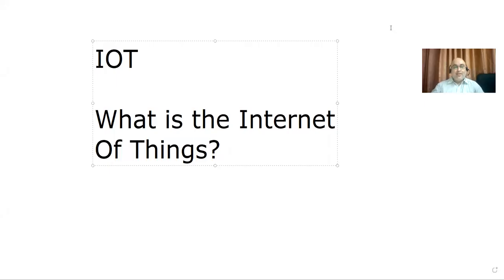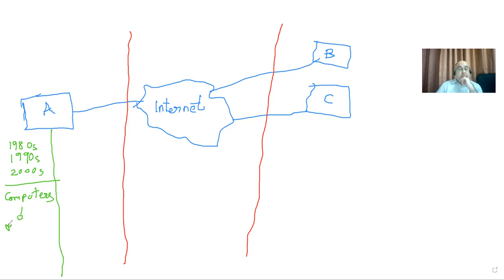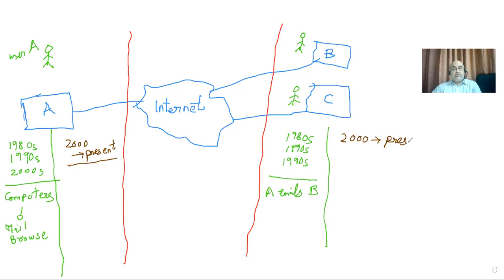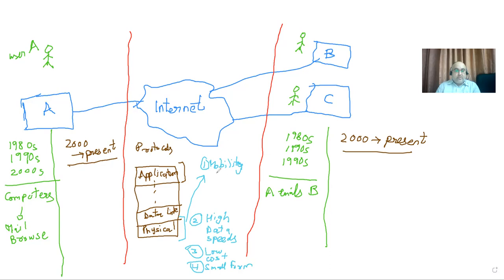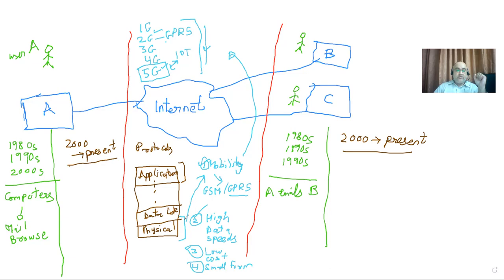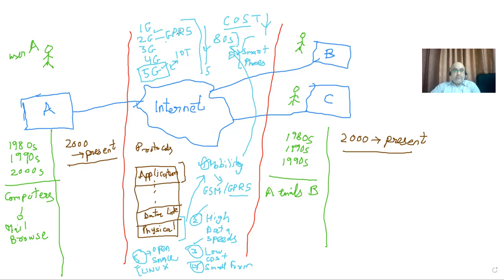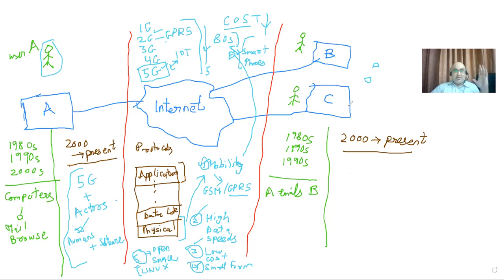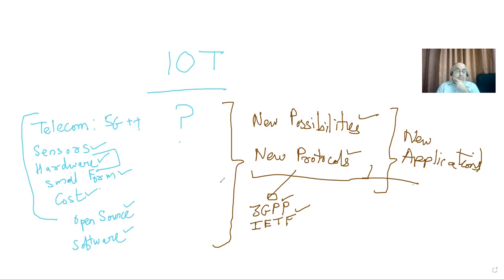What is IOT - Internet of Things? Old wine in a new bottle?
So you want to know what is IOT and why there is so much excitement around it? Well watch this  , under 20 min video,  and you will know.